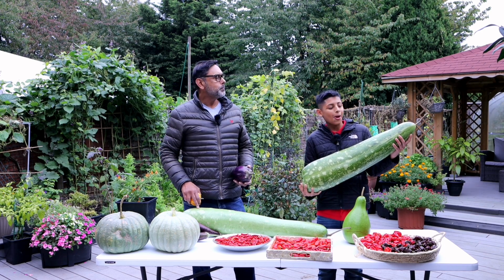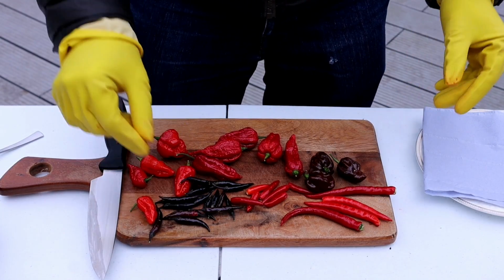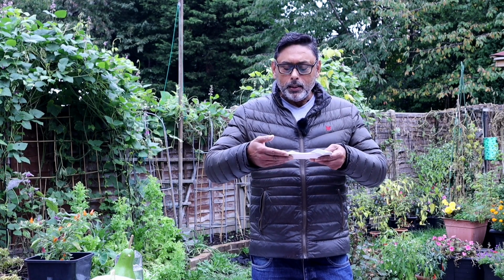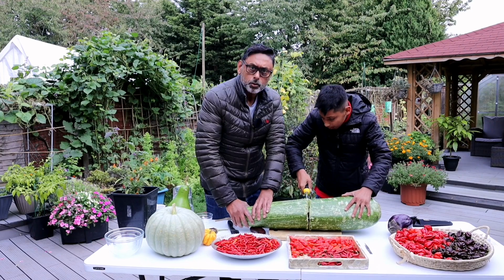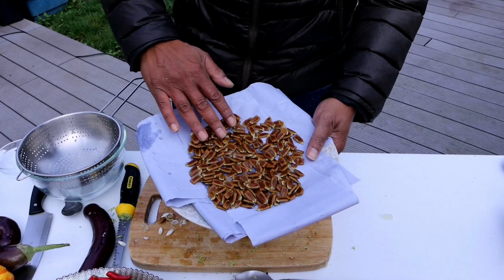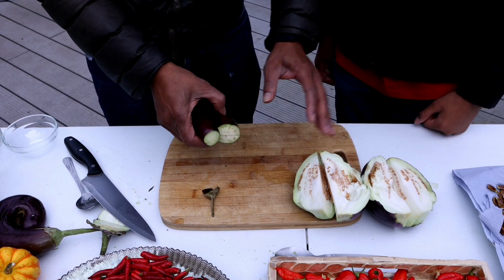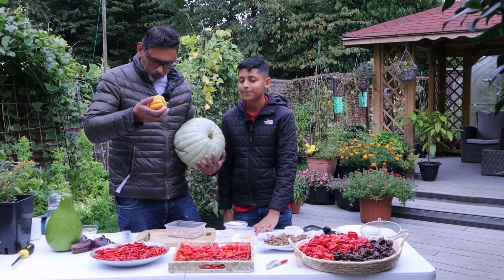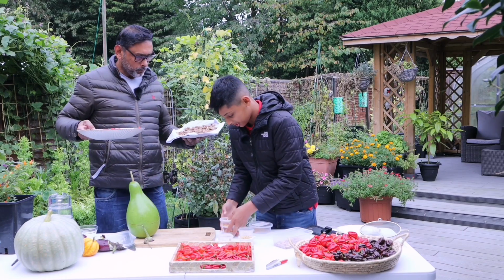How To Save Seeds From Bottle Gourd - Brinjal & Chillies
How Save Seeds From Bottle Gourd - Brinjal & Chillies

Its the month of October 2021 and we will be busy harvesting to save seeds from desi vegetables from our vegetable garden in our back yard. We been harvesting bottle gourds (lau, khodu, lauki) cucumbers, courgette, Aubergine, snake gourd, Bitter gourd, and chilli peppers (Naga Morich, ghost pepper, Trinidad scorpion, carolina reaper)
We will show you how to save seeds from bottle gourds, how to save chilli seeds and how to save seeds from eggplant.